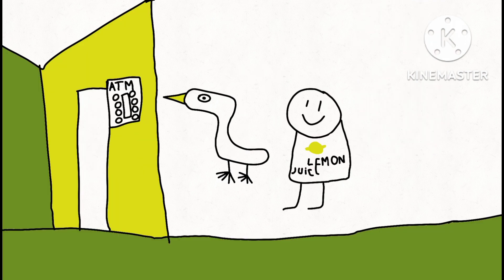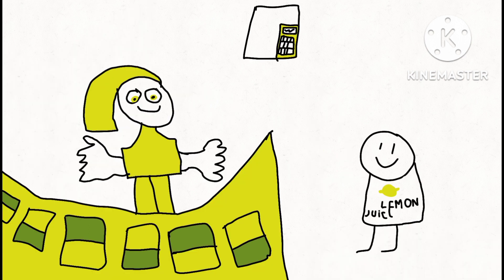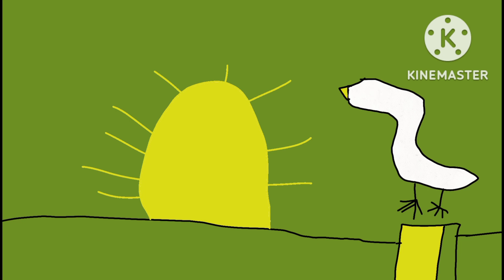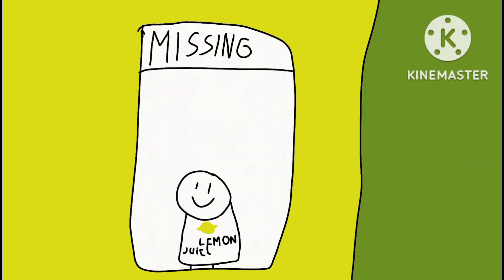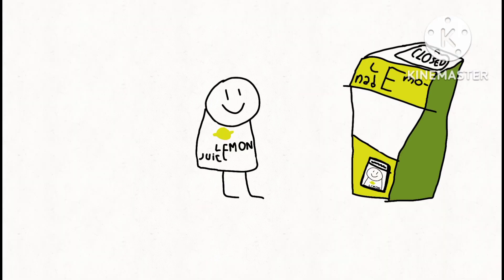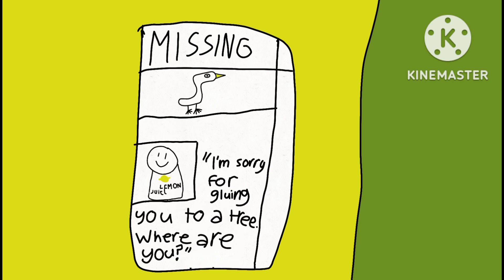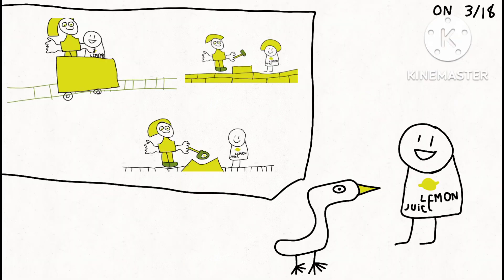A reanactment of the duck song, but it has only 4 colours: Full Saga.